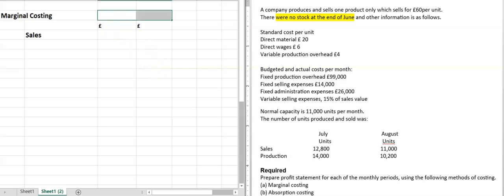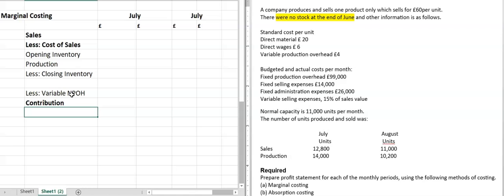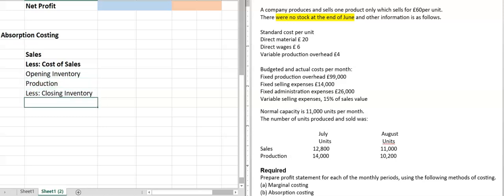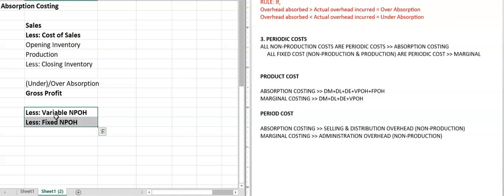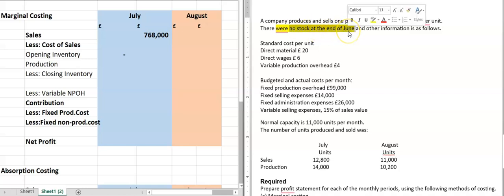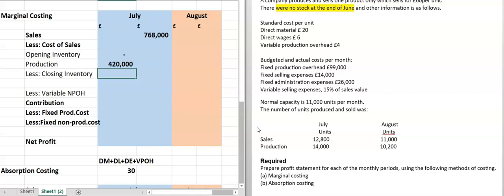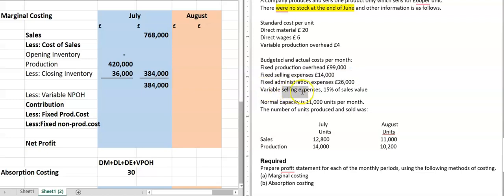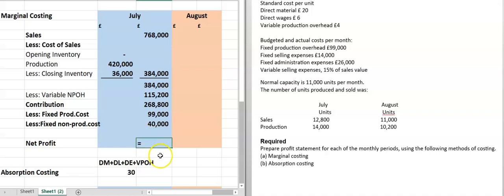Absorption & Marginal Costing Profit Statement - 3 of 5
Profit statement
Profit reconciliation between marginal & absorption costing

CIMA(UK)
ACCA(UK)
AAT SL
AL
CMA
CA